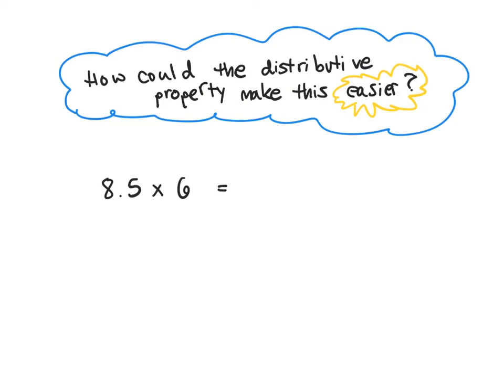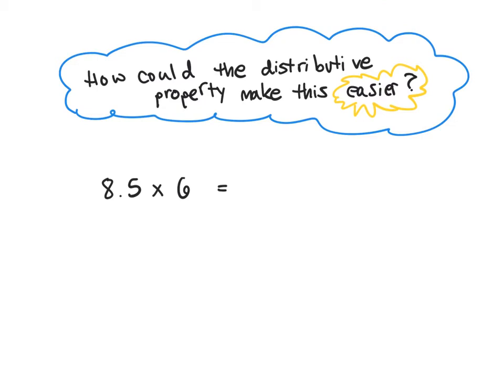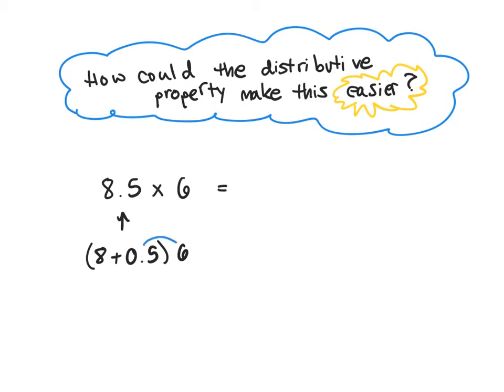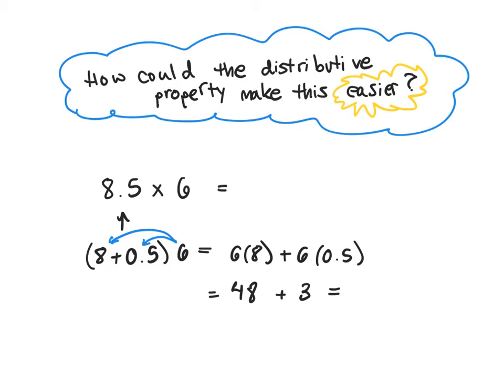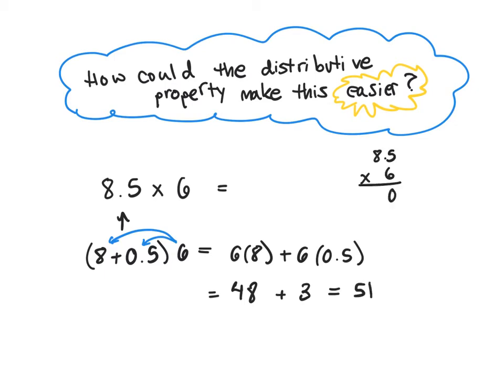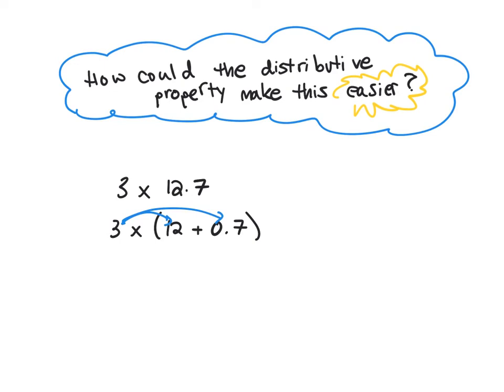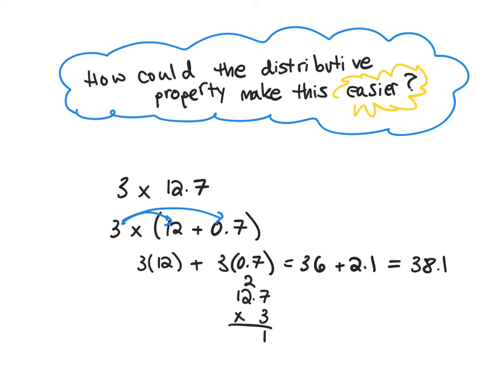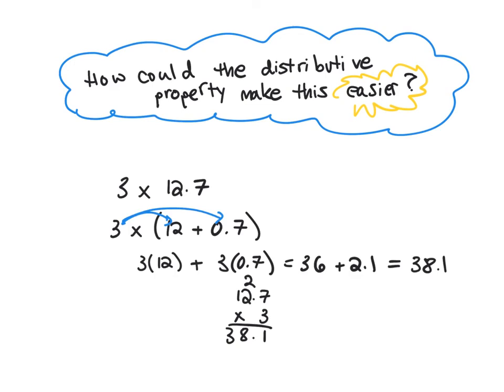Use the distributive property to multiply whole numbers by decimals